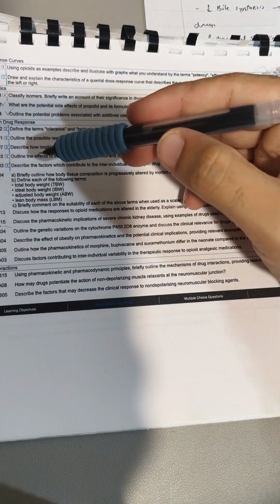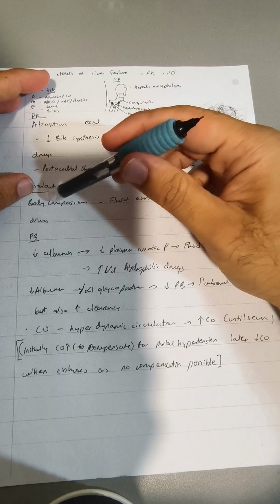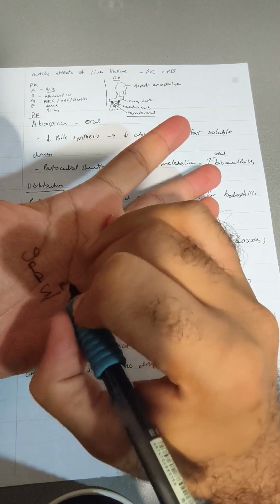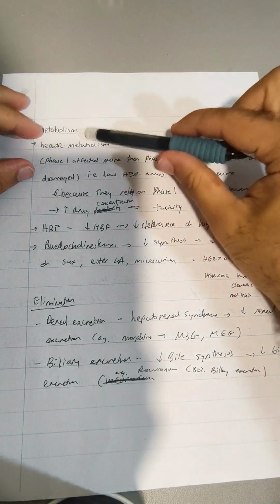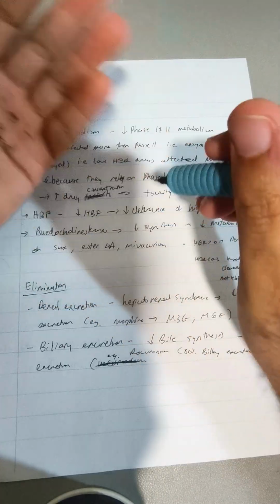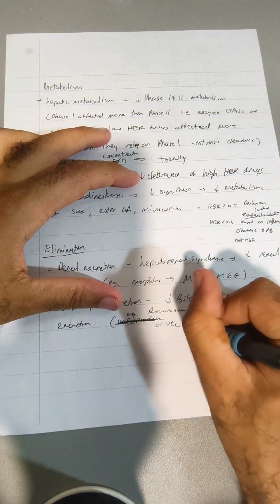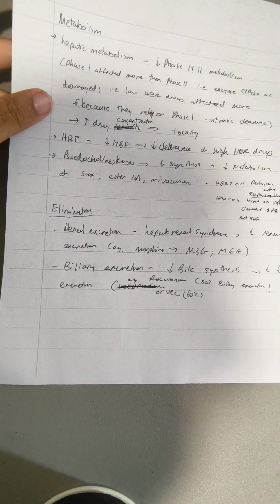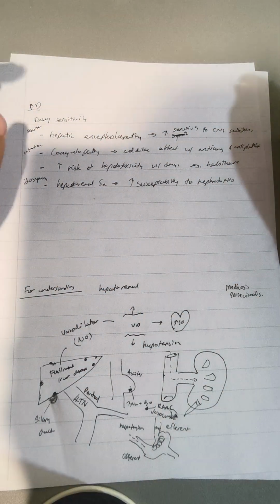liver failure and PK